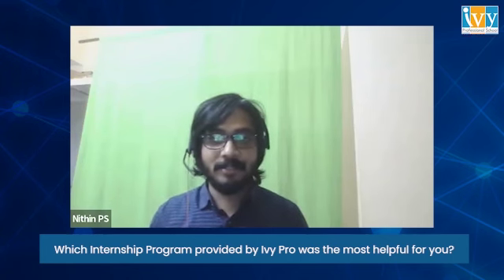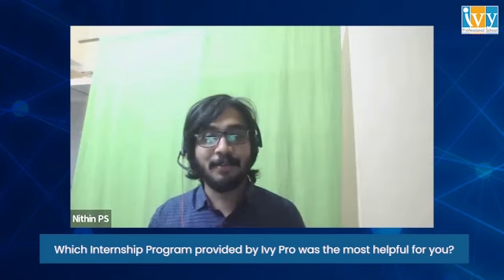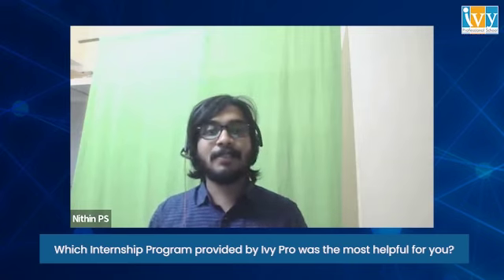How he completed 1 weeks work in 4 Days? | Ivy Pro Internship Project | IvyProSchool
Find out how Nithin could complete his work faster because of the Internship projects he completed with Ivy Pro School.